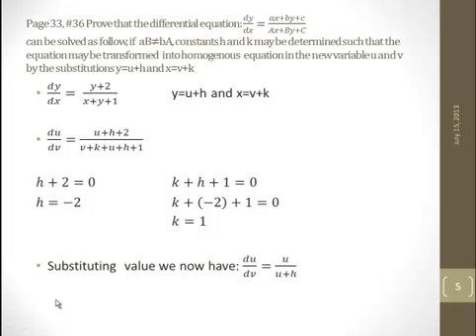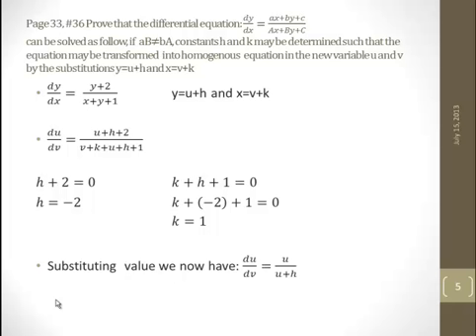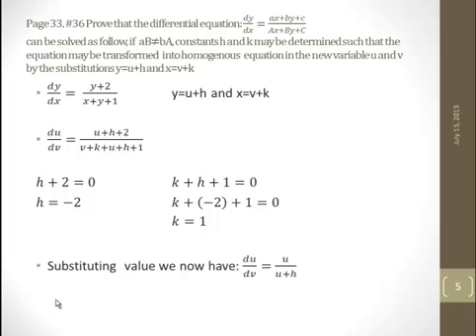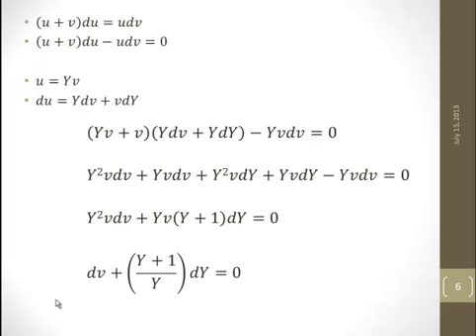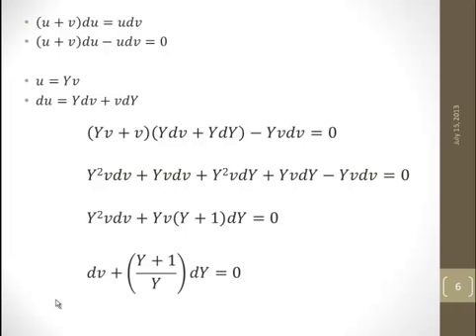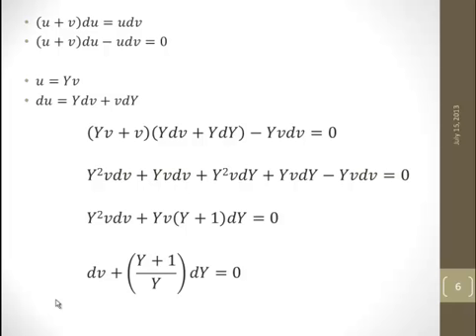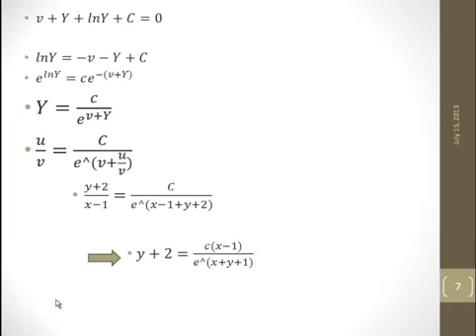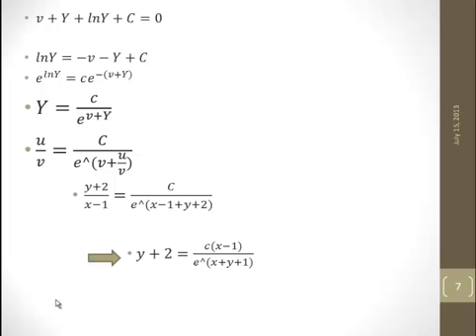homogenous differential equation (B.MAMALO)